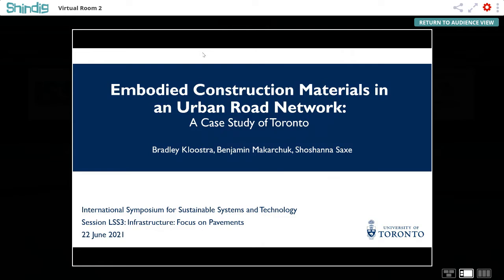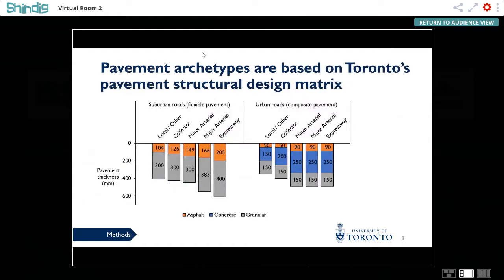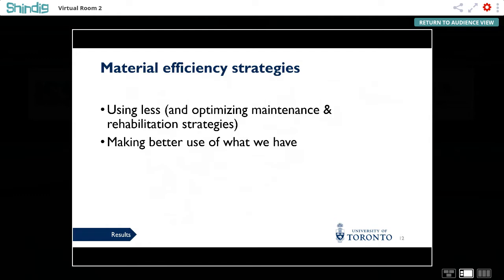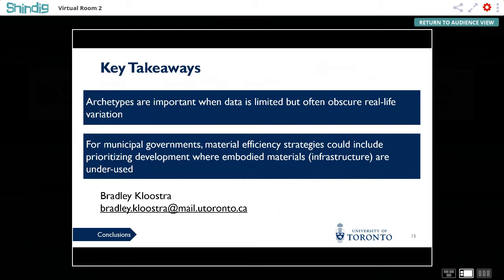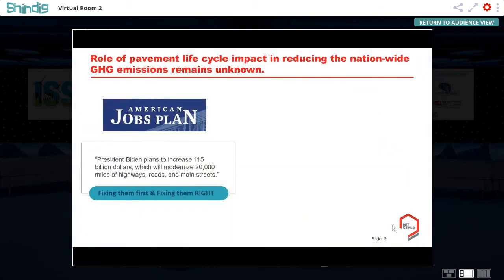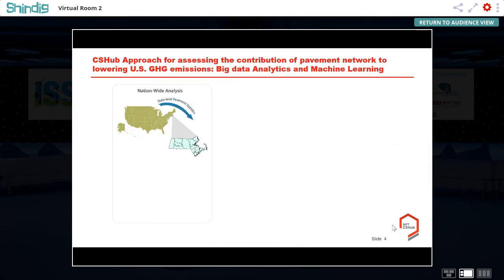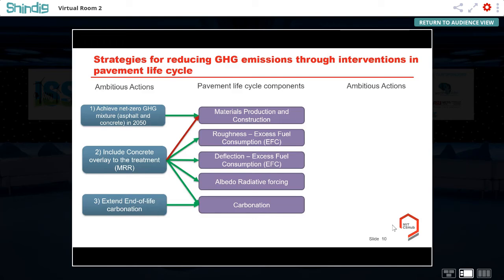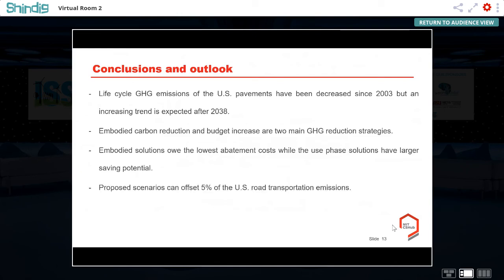LSS3: Infrastructure: Focus on Pavements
Large-Scale Systems: Buildings and Infrastructure, Transportation, and Energy
Session Chairs: Jeremy Gregory and Melissa Bilec

00:00 - Introduction

00:00:41 - Embodied Construction Materials in an Urban Road Network: A Case Study of Toronto
               Presenter: Bradley Kloostra

00:23:57 - The Role of Pavements in mitigating the U.S. climate change impact
              Presenter: Hessam Azarijafari